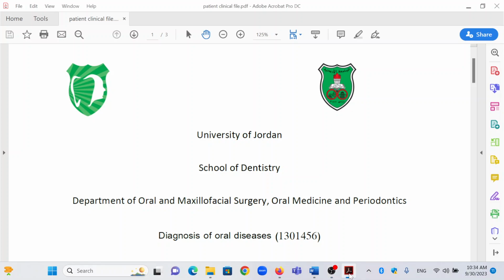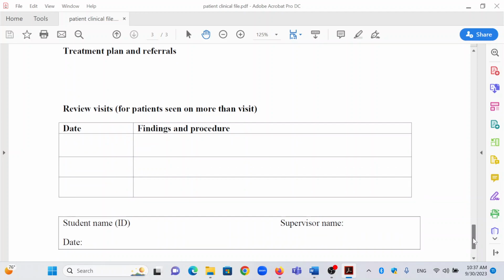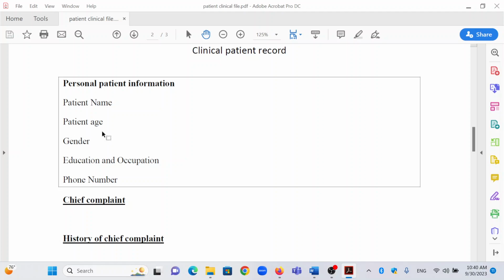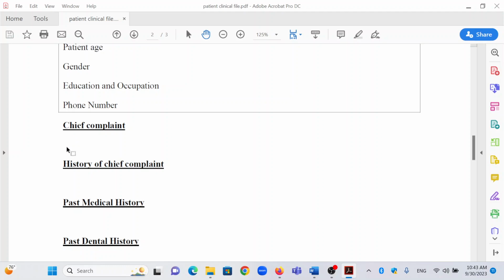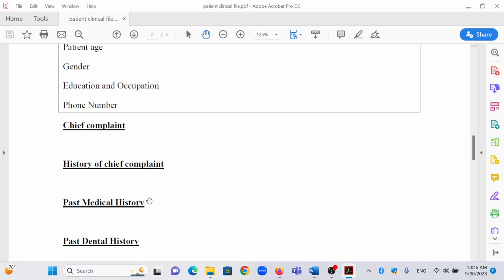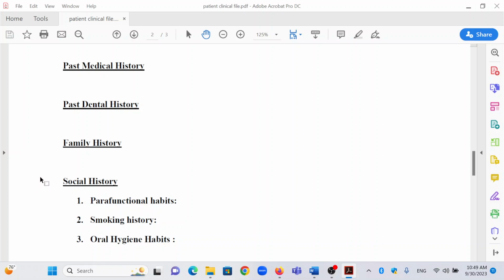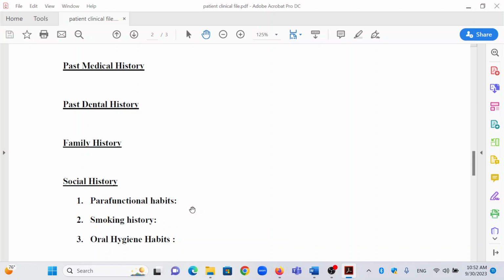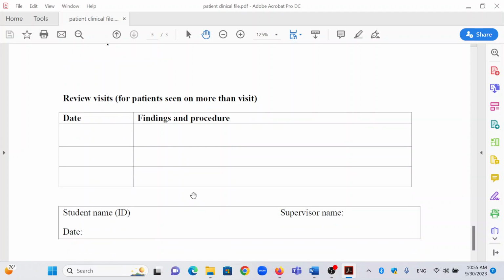The patient history part 1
Many thanks to the splendid interns: Dr. Osama Abu Alsabea and Laila El Amarti for their help with the production of this playlist. Methods of history taking from the dental patient
Elements of the dental patient history